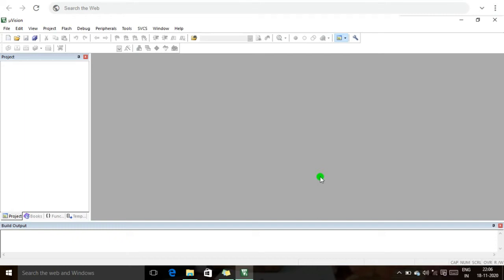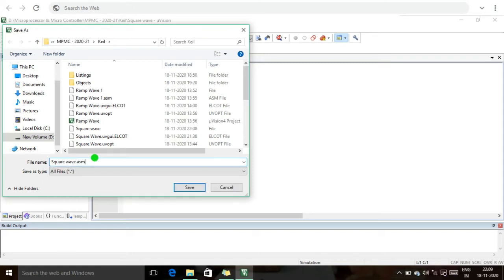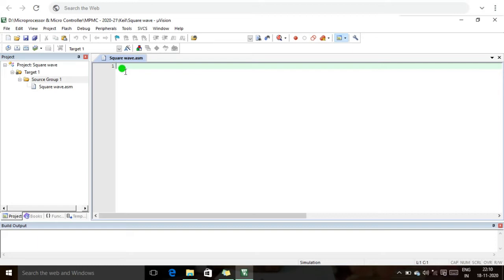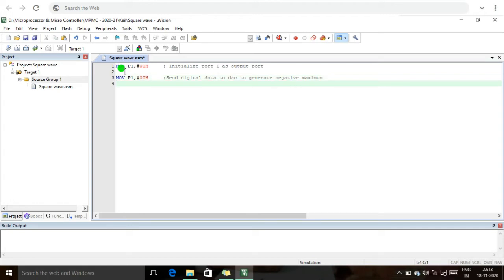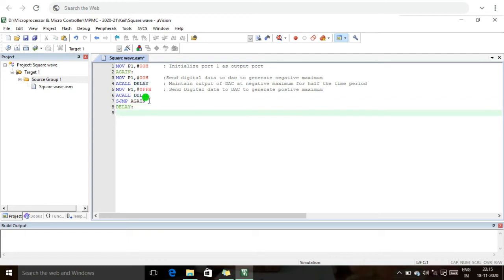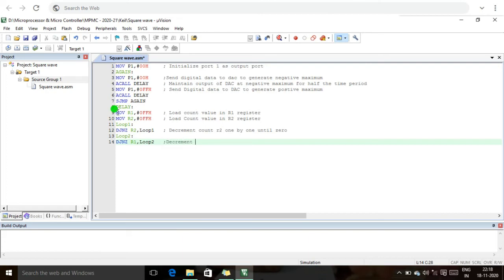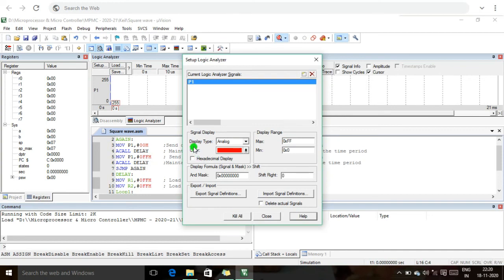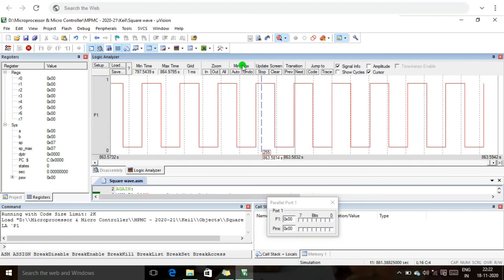Program 5 : Generate Square Wave | 8051 Assembly Language Program | Keil Software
This video explains the program is developed for the generation of a square waveform using DAC directly interfaced to Port 1 of the 8051 Controller.

Lecture by:
S. Alwyn Rajiv
Assistant Professor,
Department of ECE,
Kamaraj College of Engineering and Technology,
Madurai.